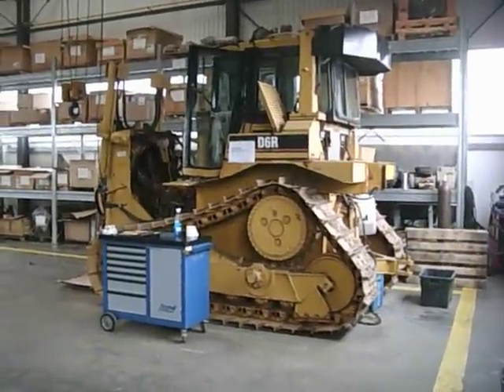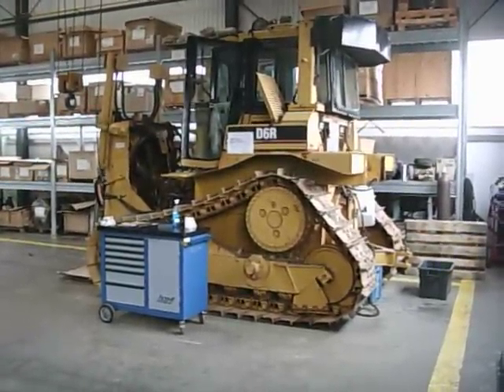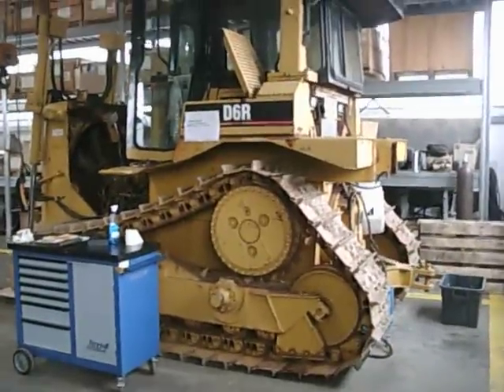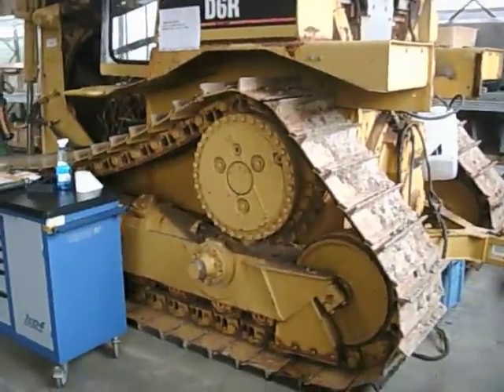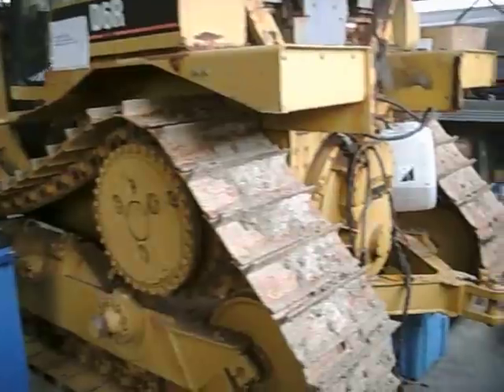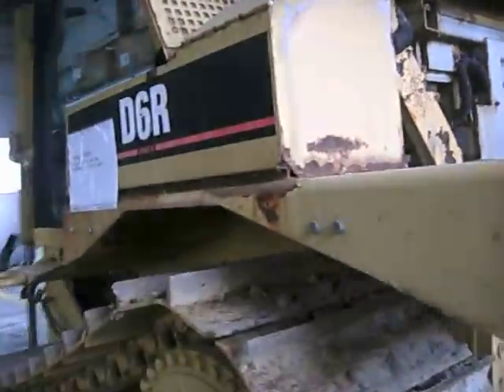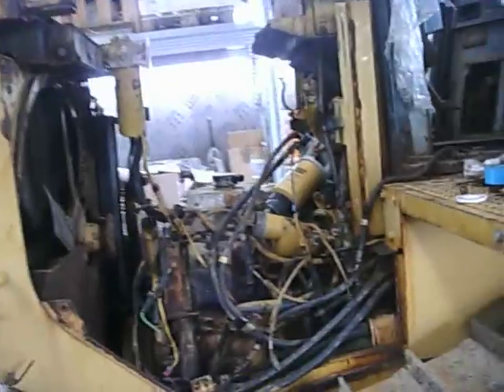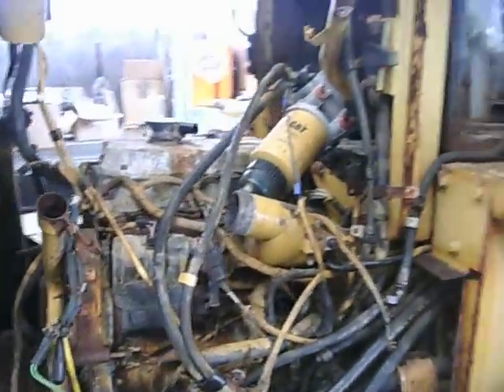What rust can do with a CAT bulldozer. Amazing corrosion.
A contractor from Romania bought a nice repainted CAT D6R at the auction. For the buyer the price appeared very good and he thought he made a great deal. The man brought his machine home proudly. Already after 3 weeks the first problems occured. The movie shows how the machine was delivered to the local CAT dealer Bergerat-Monnoyeur 5 or 6 months after purchase because it just stopped working.
It remembers me to the speech: "I am not that rich to buy cheap."
An inspection by a MEVAS expert would have been less than 800 Euro and would have saved him lot of his headache.